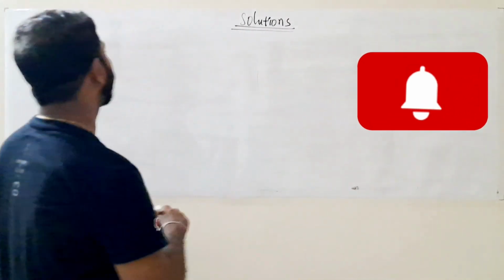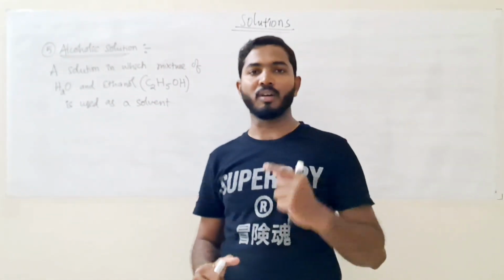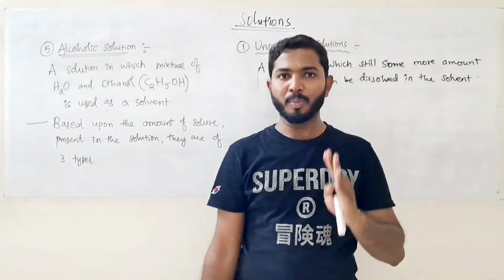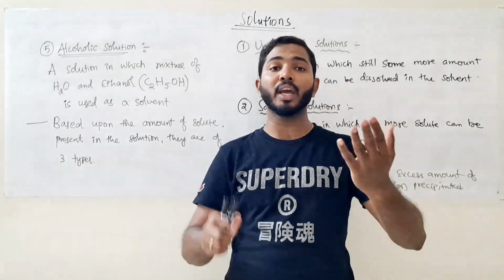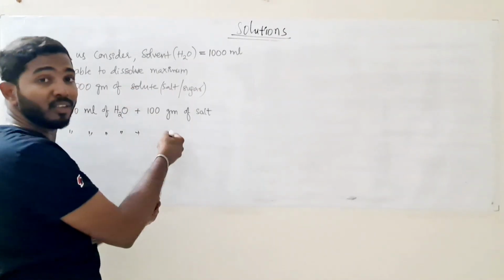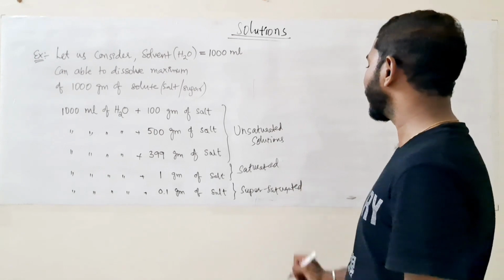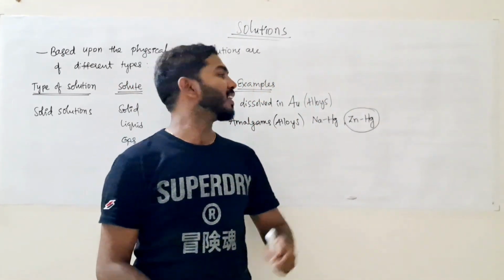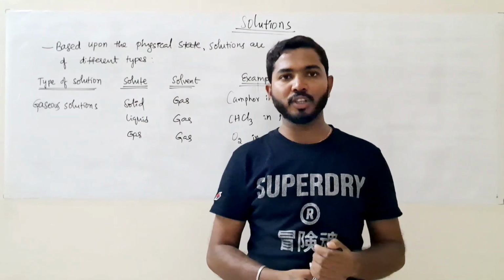SOLUTIONS # 2 (Types of Solutions) @ JEE-MAINS/ADVANCED, NEET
So please I request you to share my channel to your friends and relatives...
WE ARE GONNA ROCK... 🫶🥳